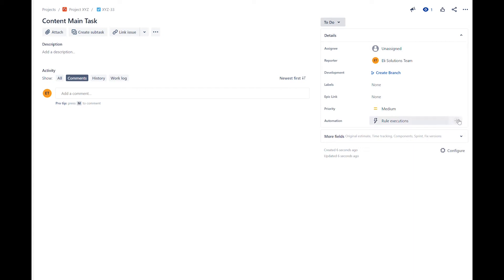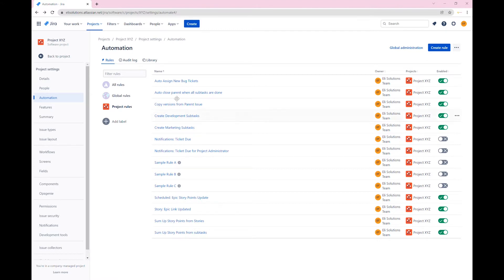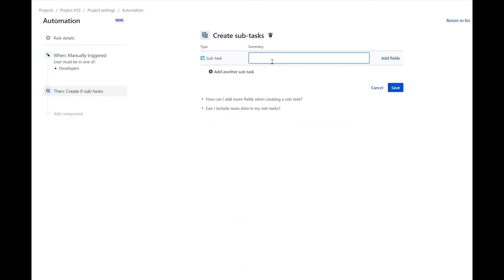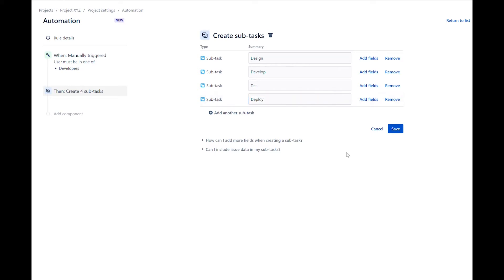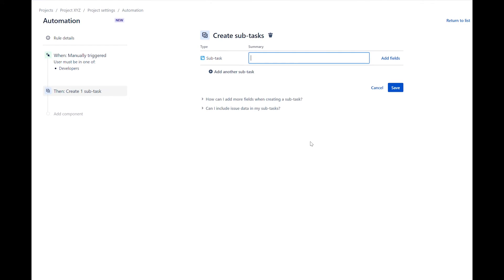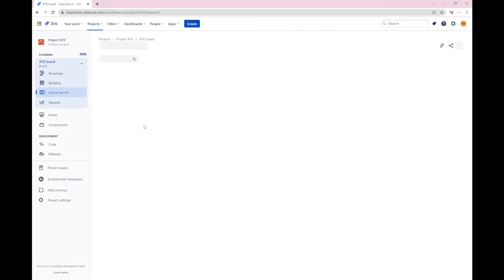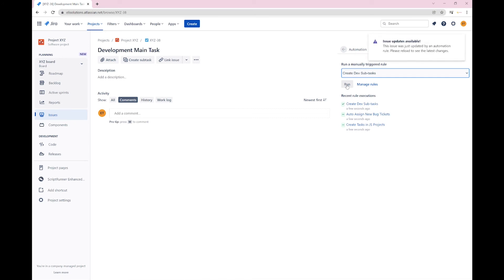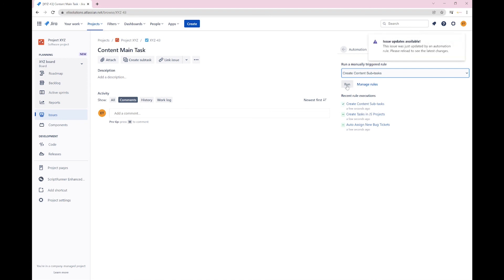Jira Automation: Create Subtasks with Manual Triggers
In This tutorial we will show you how you can use manual triggers to create sub-tasks with Jira Automation.

Summary:
00:00 Intro
00:31 Create Dev Sub-tasks Manual Trigger Rule
01:47 Create Content Sub-tasks Rule Manual Triger Rule
02:36 Validate Rules

Create Online Course Videos | Descript Video Editing Tutorial